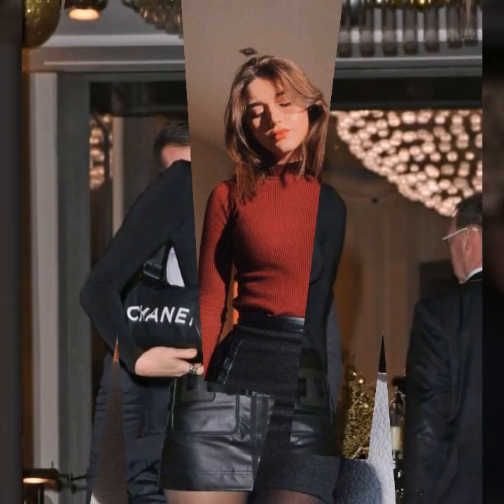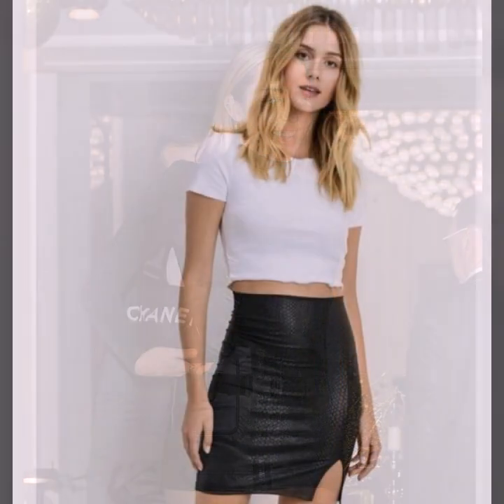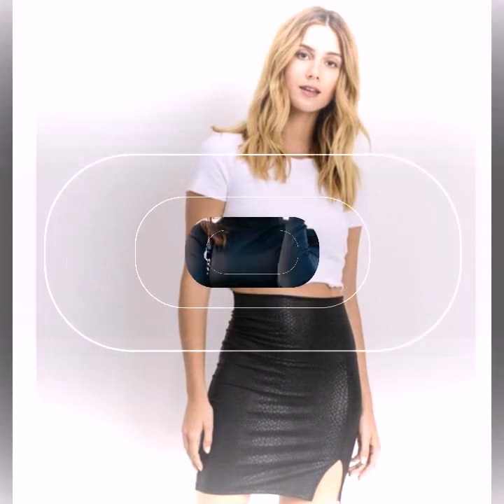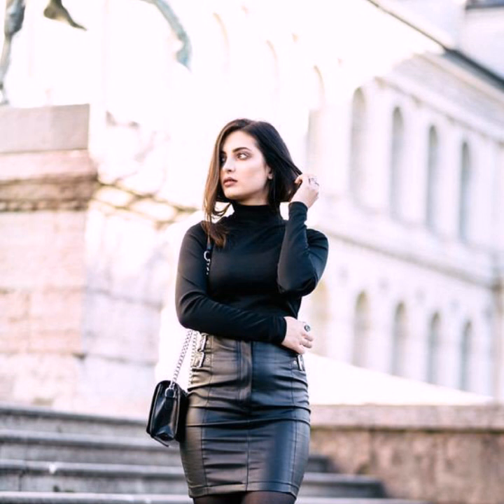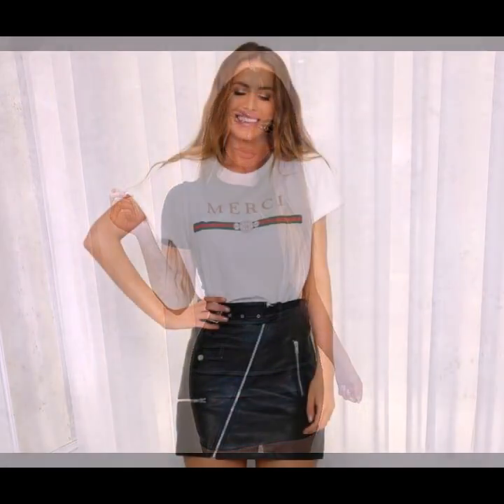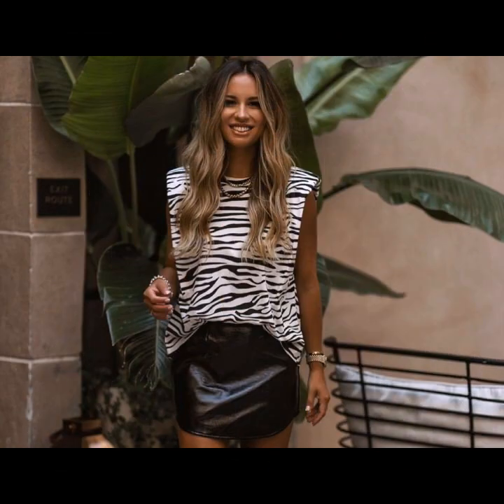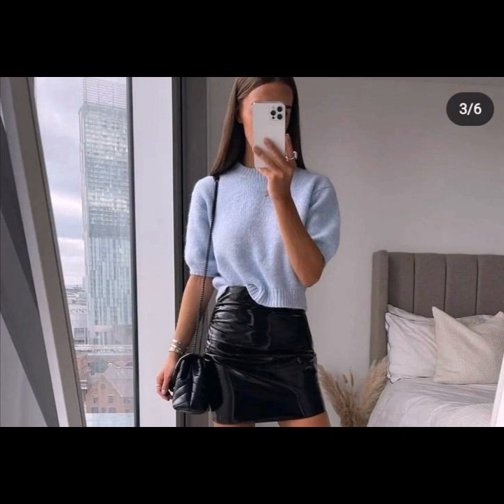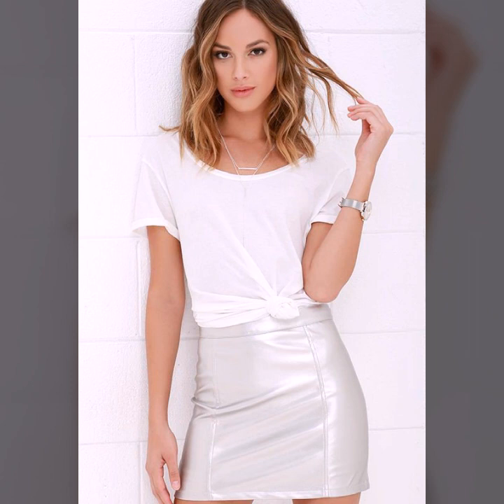New arrival & trendy leather mini skirt design ideas for girls leatherfashion #2022